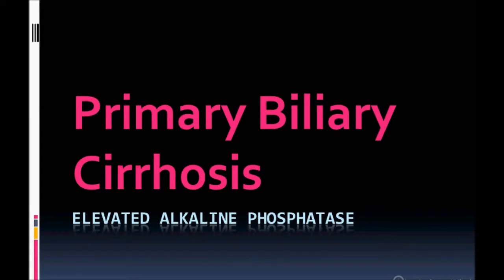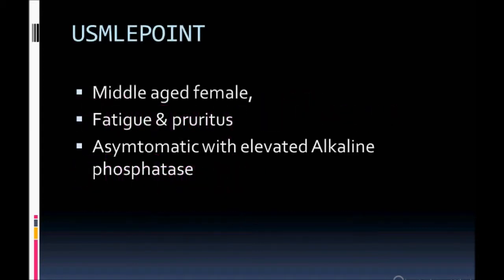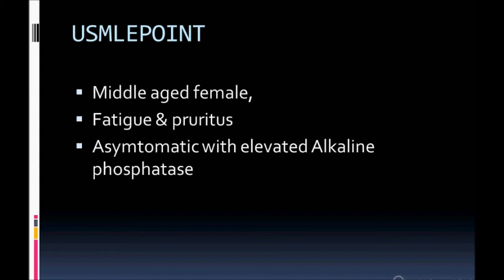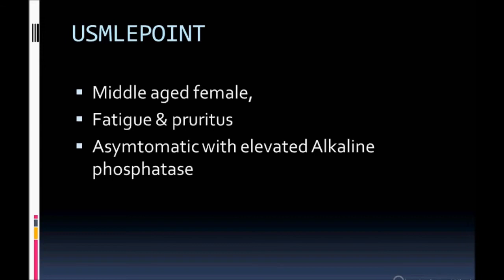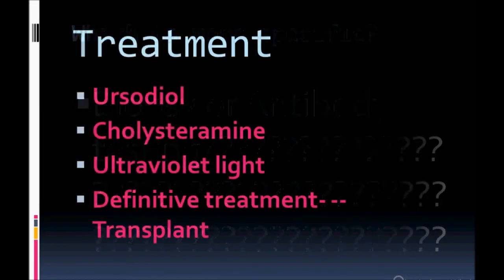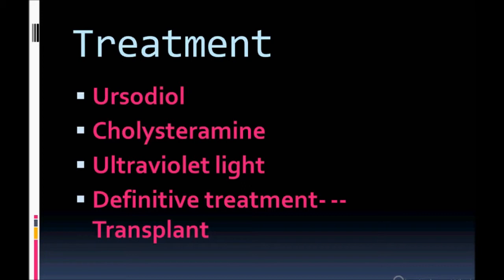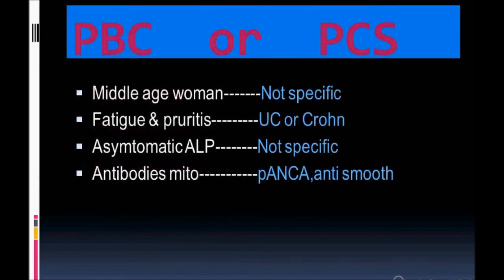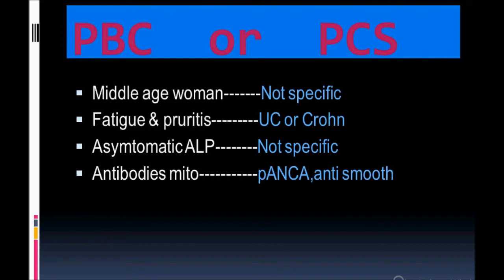USMLE: What you need to know about Primary Biliary Cirrhosis, by usmlepoint